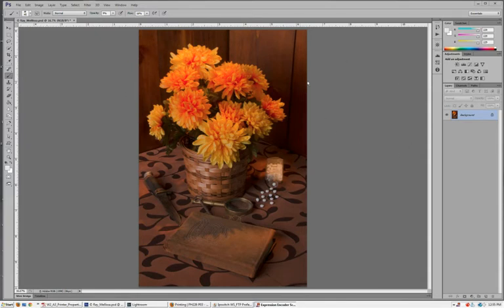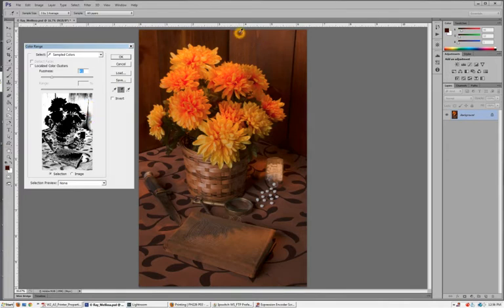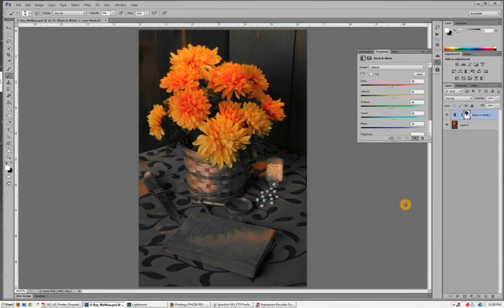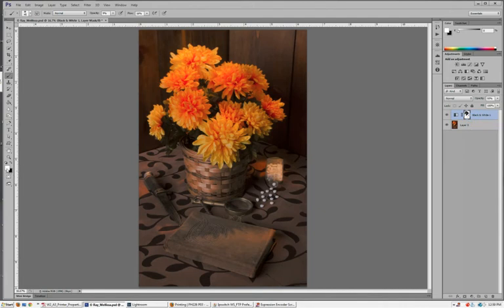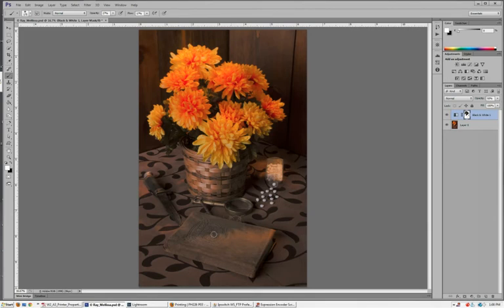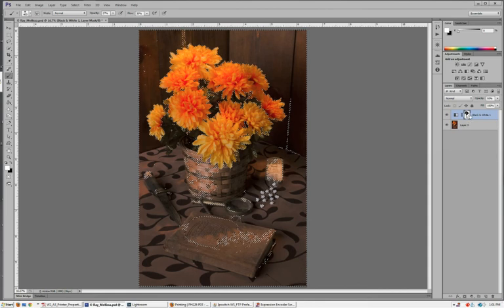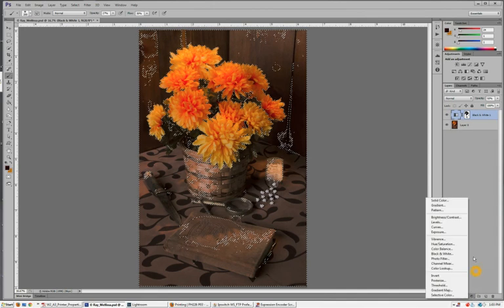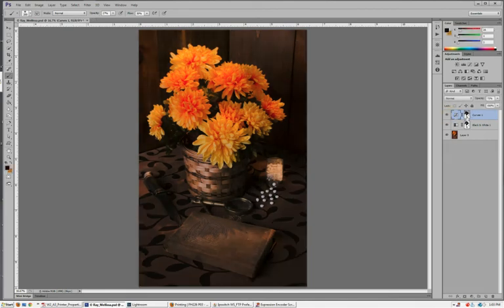Selective Color Adjustments in Photoshop